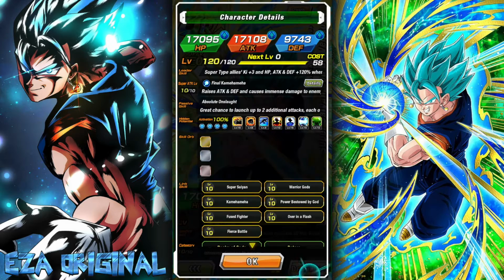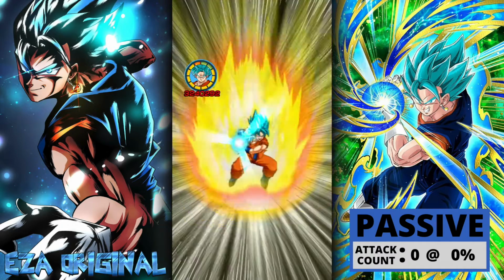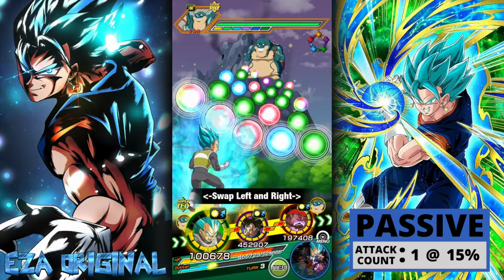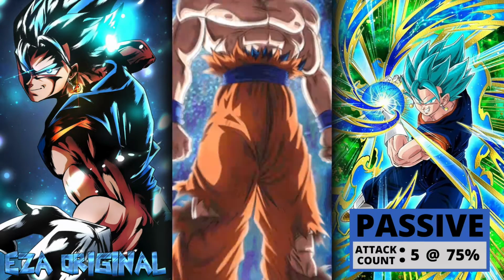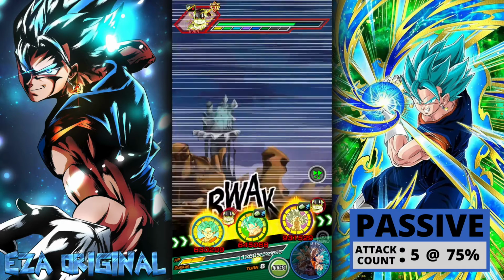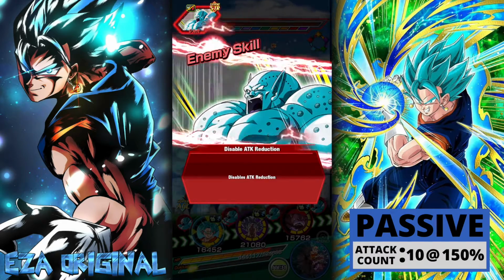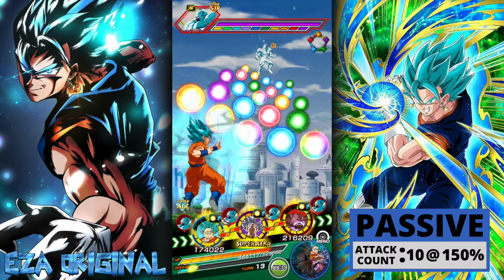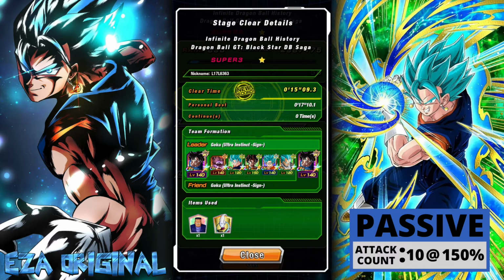Vegito Blue Showcase!.. Tho Still No EZA *sigh* | DBZ Dokkan Battle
I guess we should examine where this unit sits now so we that we can expect great things of him in the future. Let me know your guys' thought on his potential EZA.

Timestamps:

0:00 Intro - Reviewing Vegito Blue's Kit
2:24 Building up Passive 0% to 100%
9:54 The BEST DEF STAT You've Ever Seen lol
11:04 100% Build-up of Passive